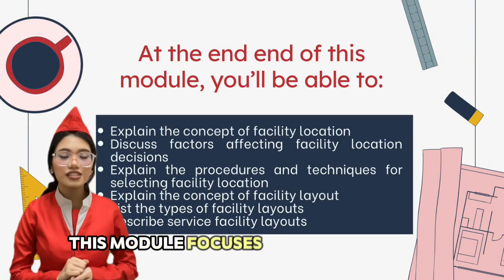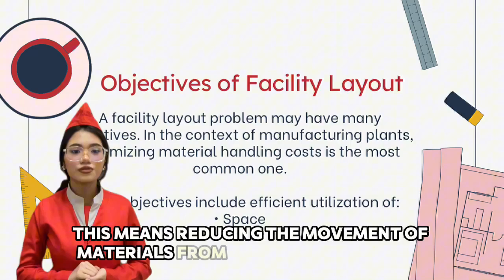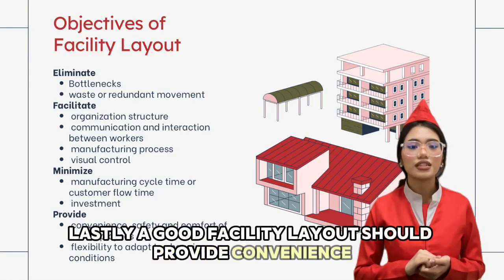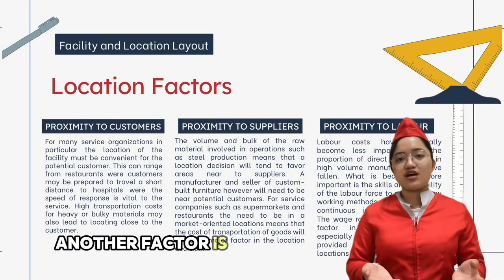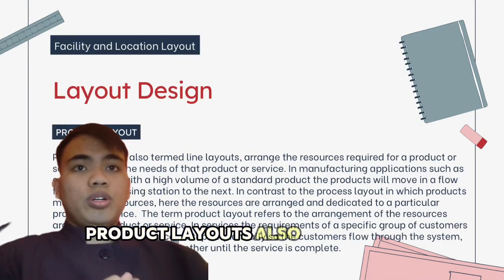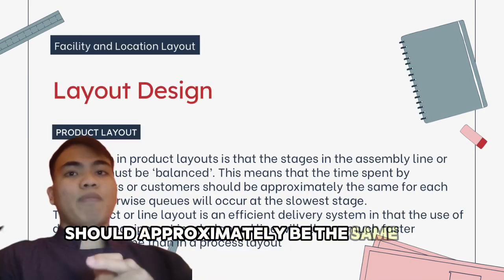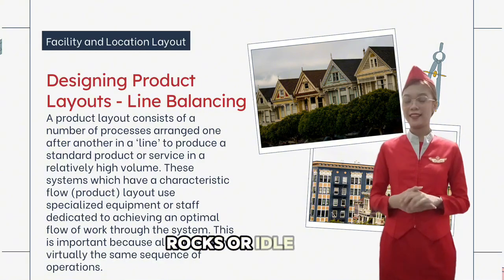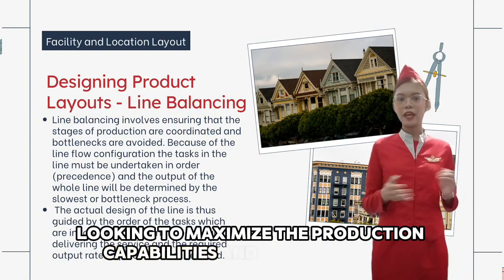Facility and Location (TM4A)